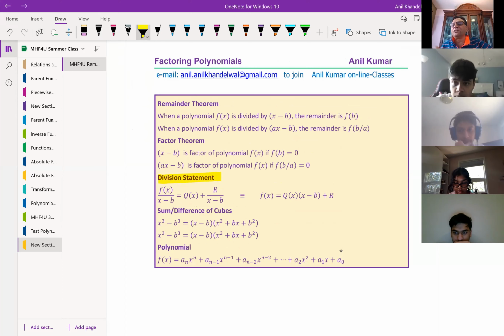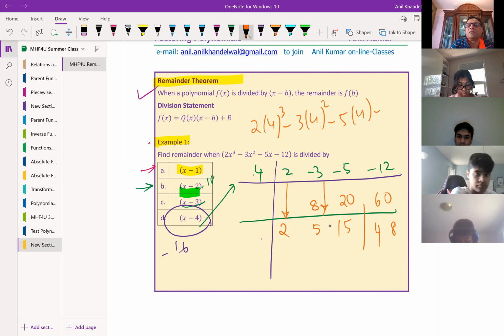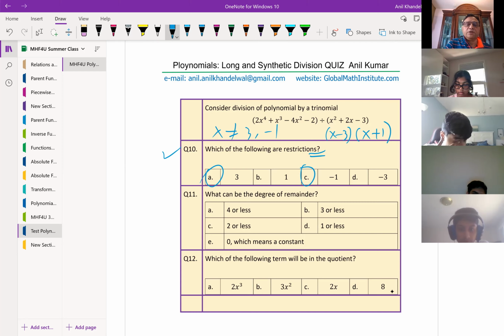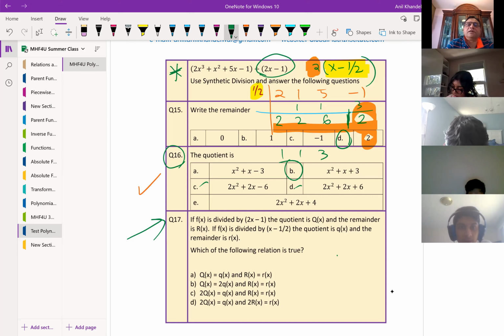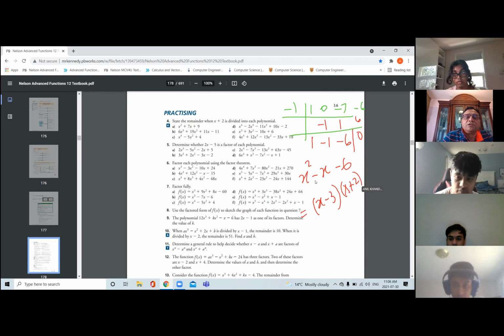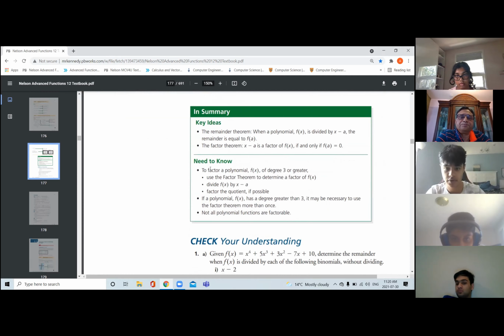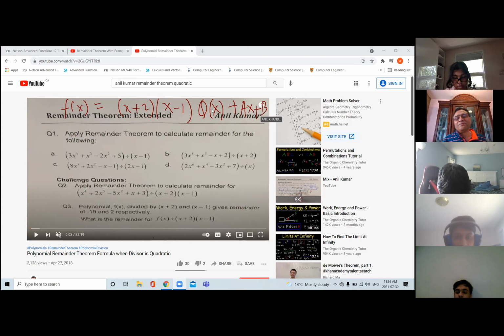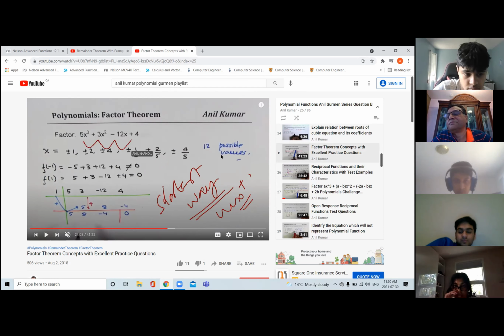MHF4U Polynomials Division Remainder Theorem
Register for Summer Math Classes with Anil Kumar
Linear, Quadratic, Cubic, reciprocal, absolute, square root and sinusoidal functions characteristics